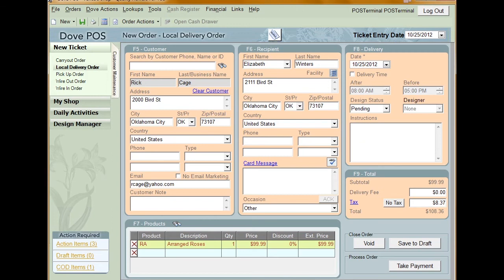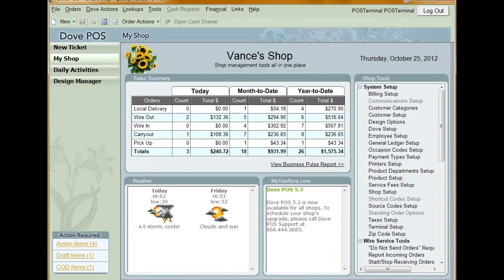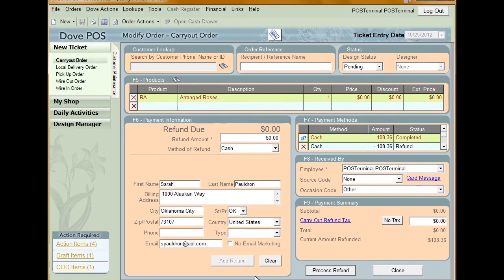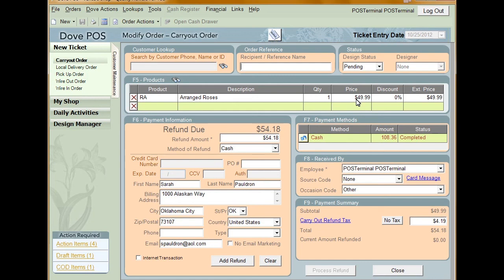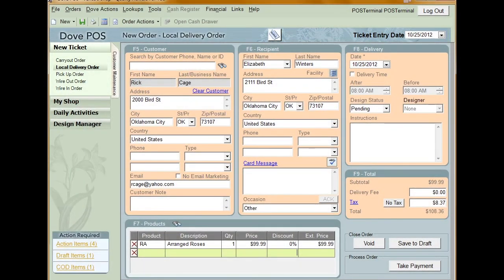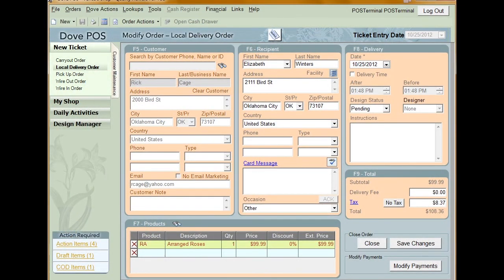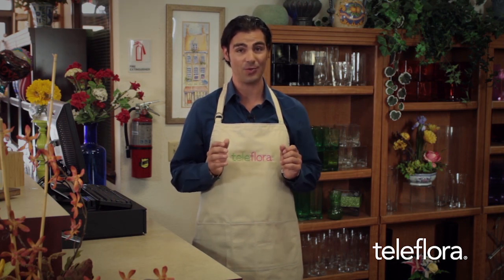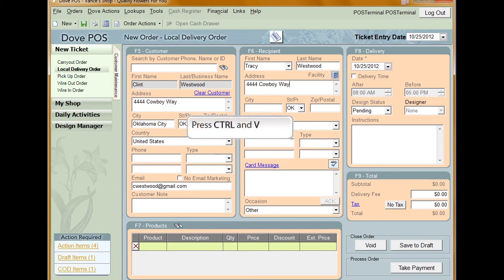Teleflora's Dove POS Tutorial Part 3: Order Actions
In part three of this series, we'll be covering order actions.